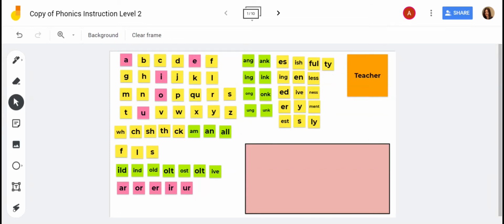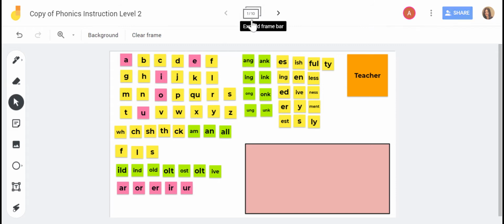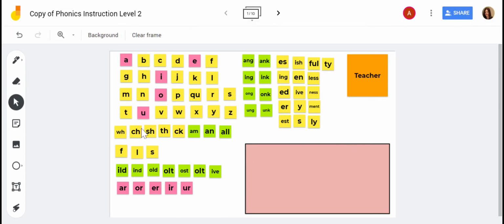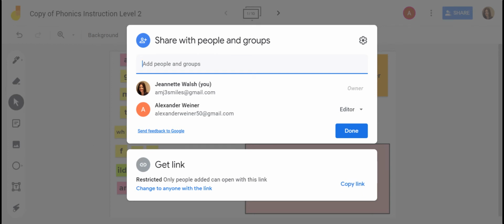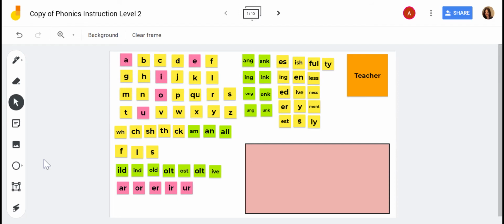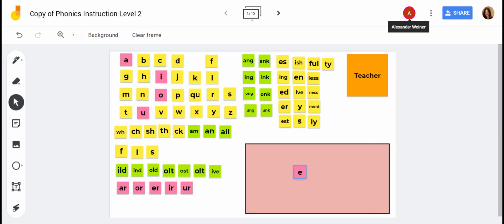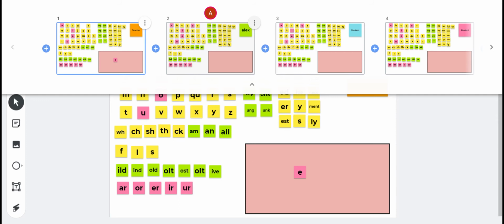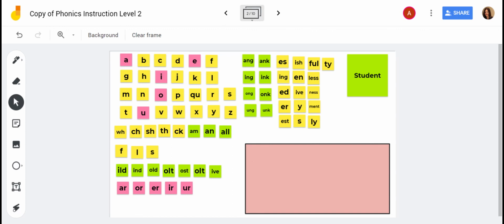Phonics Instruction Intermediate Board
Intermediate Board What are teachers doing to teach phonics remotely? Here is the solution to districts not wanting to send home letter boards for reading programs. It will also increase engagement as well. You will receive a tutorial video and file for interactive phonics instruction. The use of this interactive and collaborative board can mirror what is done in the classroom because every student will get a board to read and spell words on. Students can simply drag tiles down with their finger or mouse. A simple undo will return the tiles to the same spot and letter tiles will not get lost.  Teachers can assess students with one file during a remote lesson given opportunities for quick feedback. The kids love it! Teachers and students must have access to Google Suite with the Jamboard app.
Tiled include are
All consonants and vowels, welded, welded expectation, 5 vowel teams, and 16 suffix endings.
You need to have access to Jamboard in Google Suite to use this. Here is the link if you would like to purchase on TpT for $1.75.